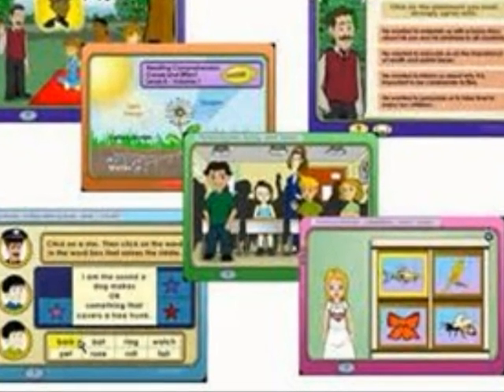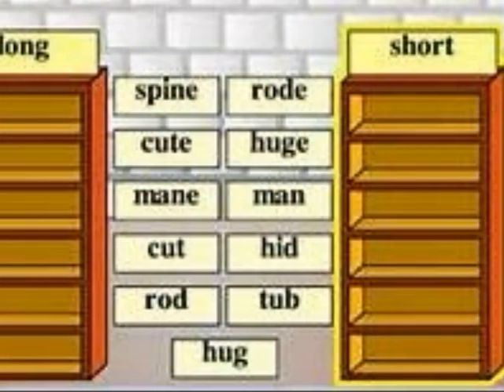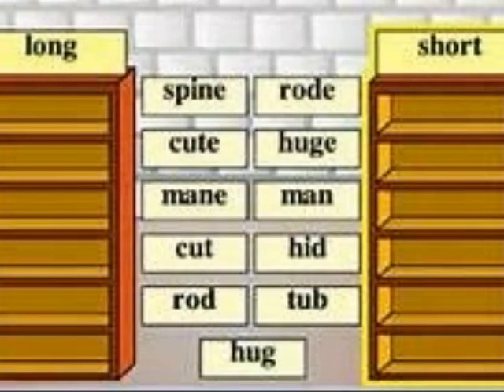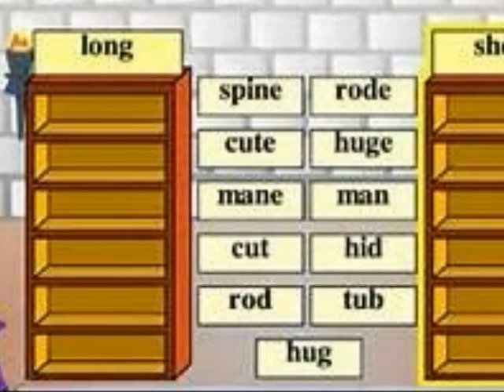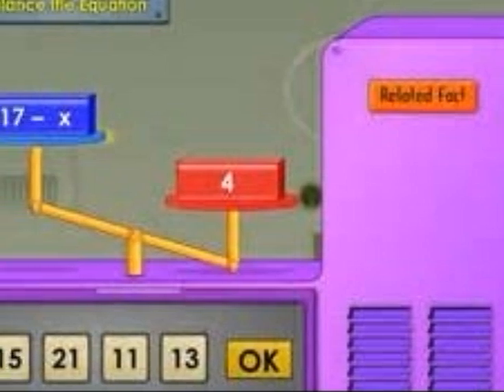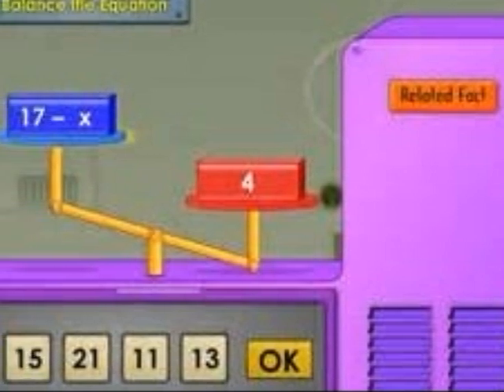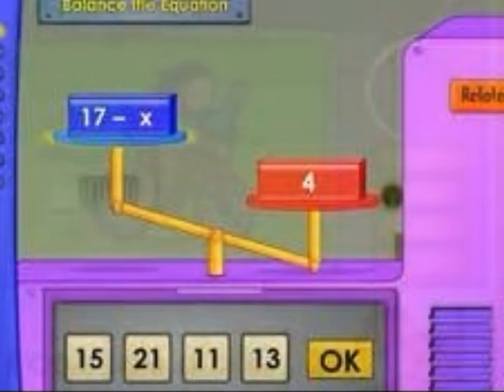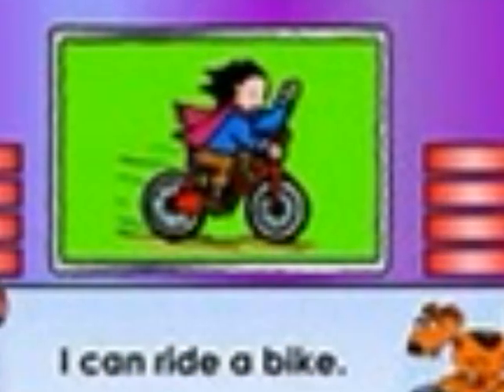Smart Tutor by Nick